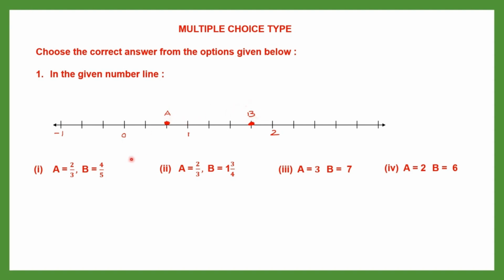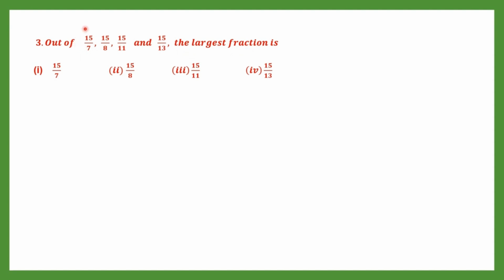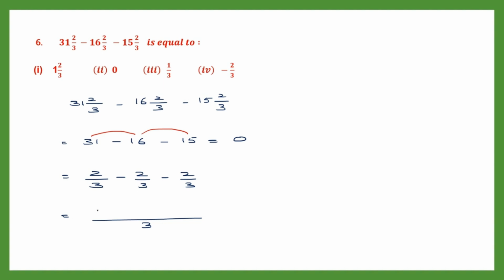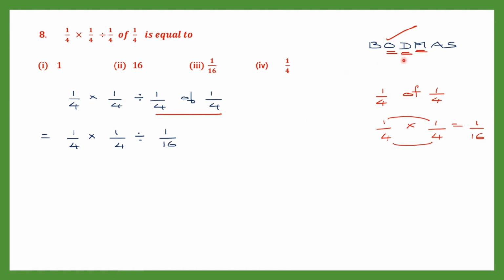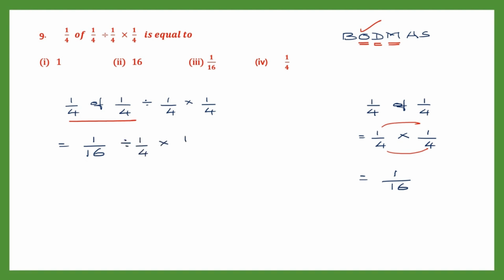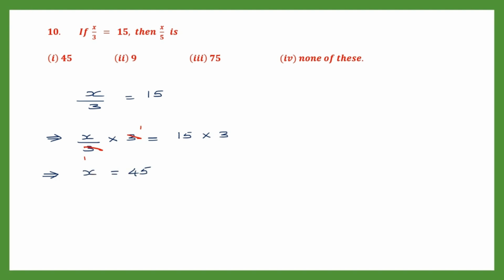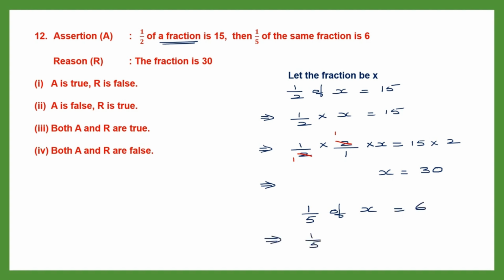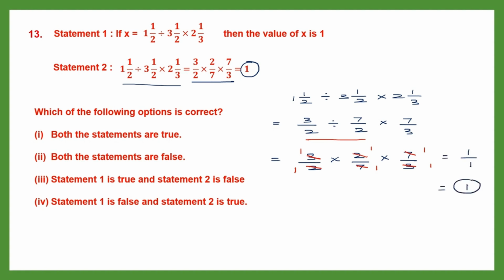FRACTIONS MULTIPLE CHOICE TYPE CONCISE MATHEMATICS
Hi everyone.  In today's video we will be working out  FRACTIONS MULTIPLE CHOICE TYPE